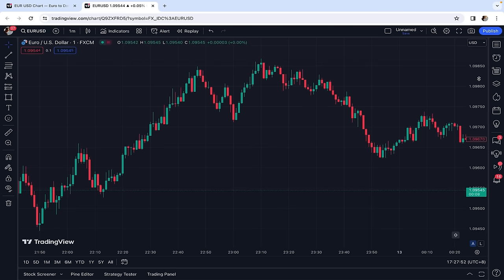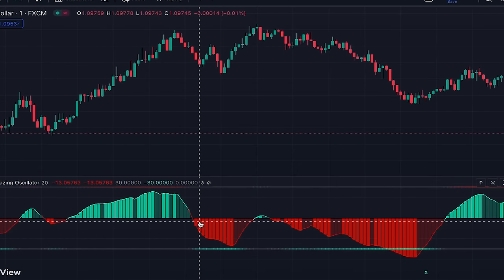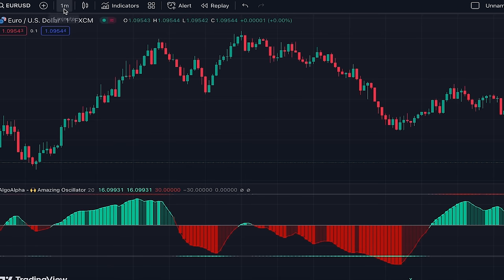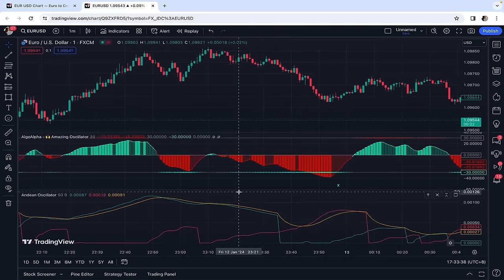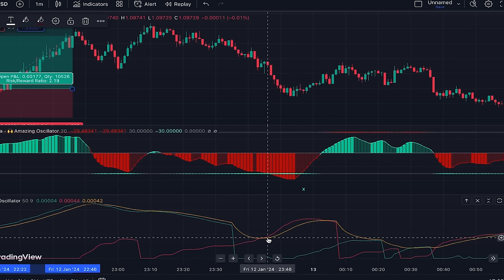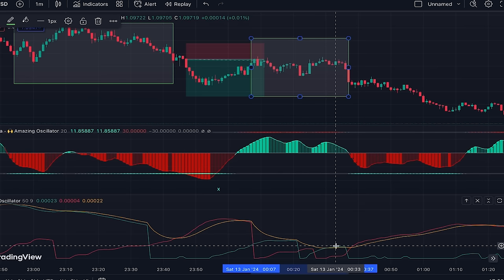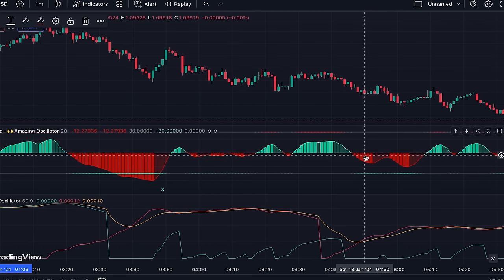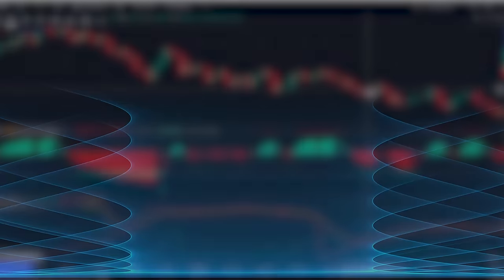The Most Accurate Scalping Indicator on TradingView! [1min & 5min Strategy]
The most accurate scalping indicator on TradingView is introduced in this video which is a perfect choice for 1 min and 5 min scalping strategy. First this accurate scalping indicator is explained and then by the help of the most accurate buy sell signal indicator in TradingView, one of the best and most accurate 1 minute scalping trading strategy is discussed. The discussed scalping strategy is one of the most accurate Forex scalping strategy, and it can also be effectively used in crypto and stock market.